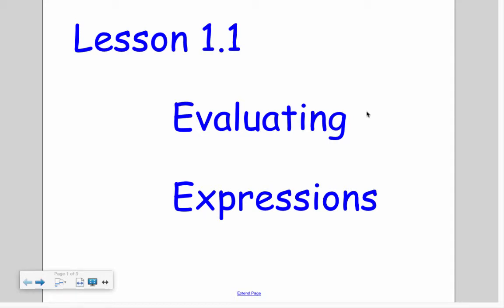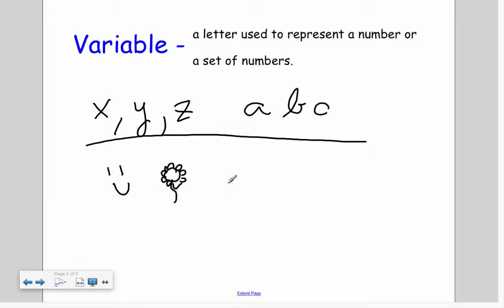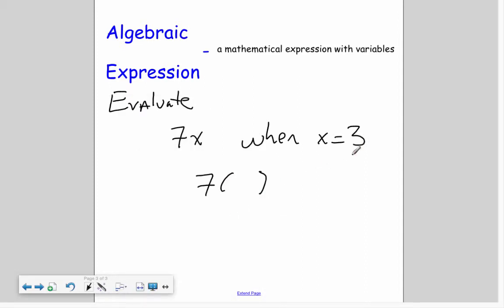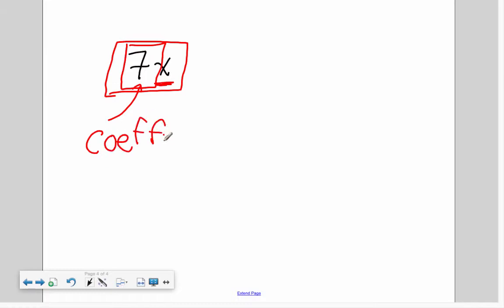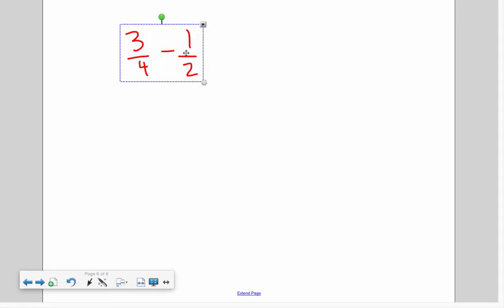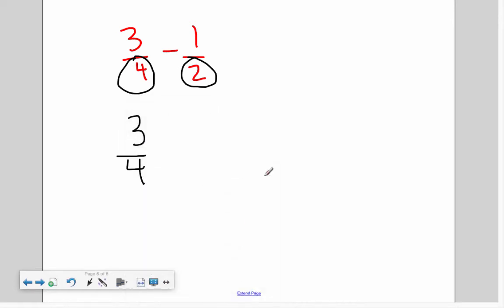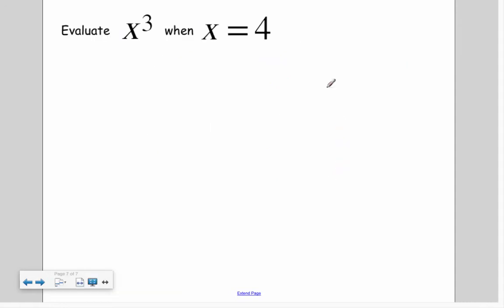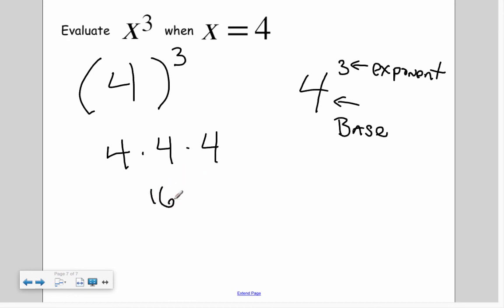Lesson 1.1 - Algebra